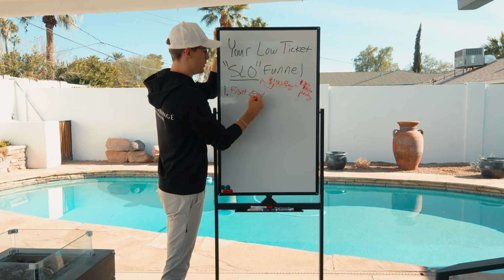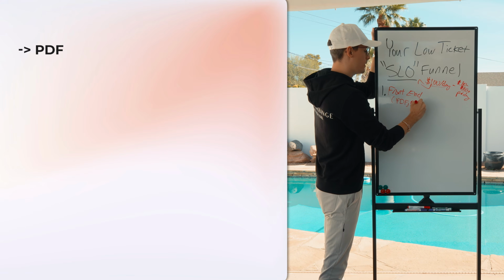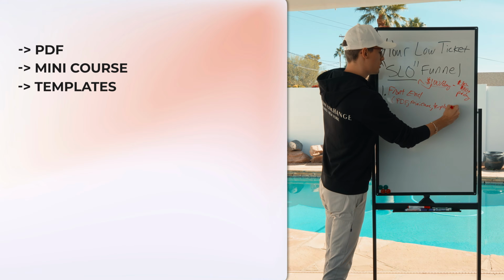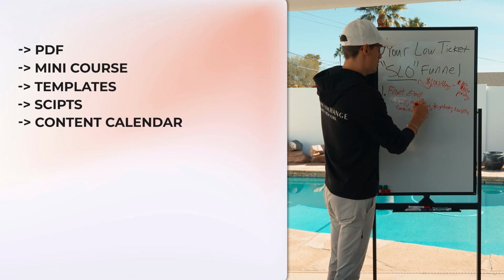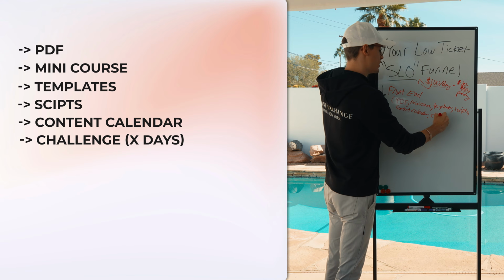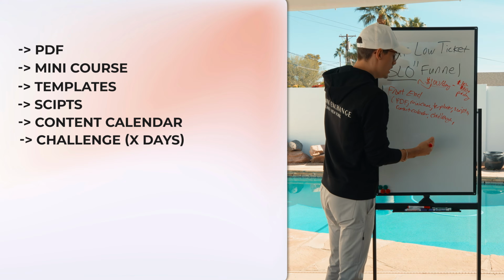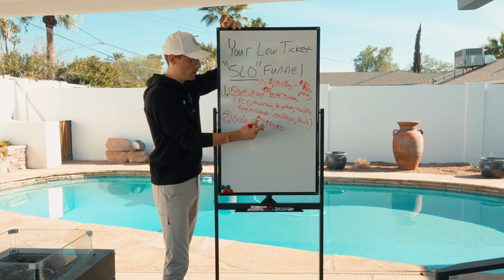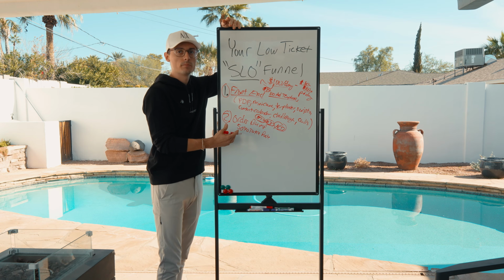Build Your Own Low Ticket Offer and Self-Liquidate Ad Spend in 2025